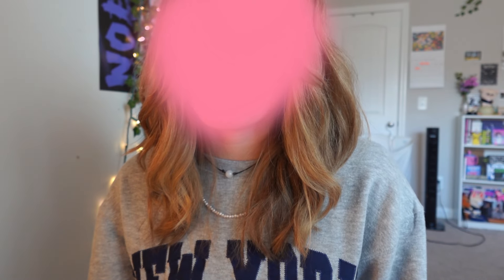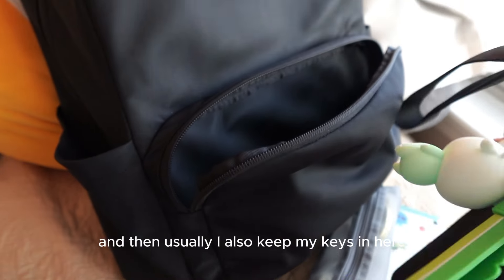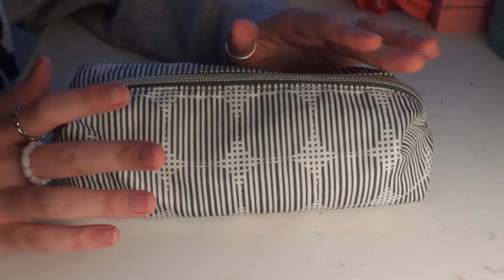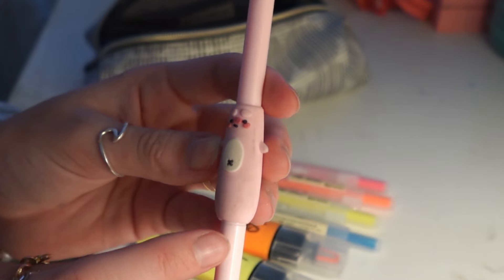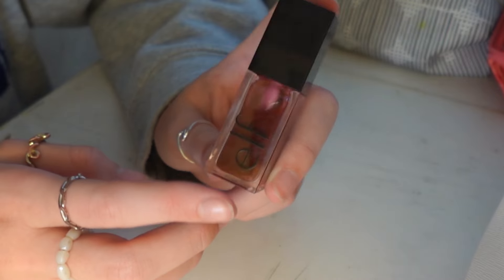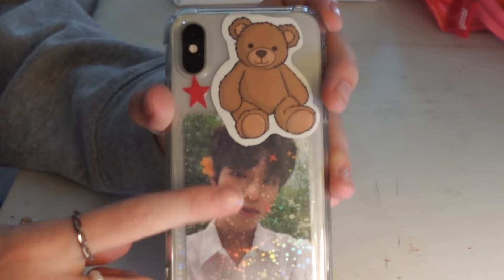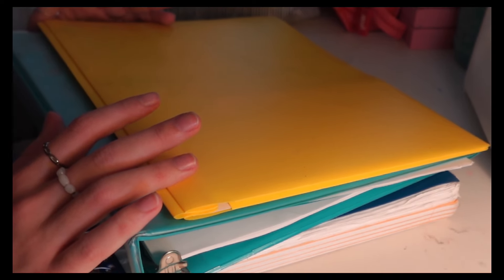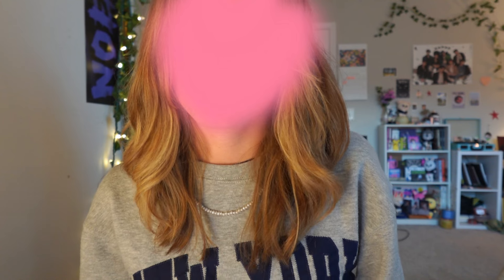What's In My School Bag?📚| stationary, organization, back to school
This is what I keep in my backpack for high school!!
I know a lot of people have different back to school seasons, but I thought this would be a good and helpful video for anyone wondering what to put/keep in their bag. Obviously you don't have to have everything I keep in my bag, figure out what works for you! But this is just what I keep in my backpack and what is necessary for most of my classes. Hope you enjoy!!!

✩ i don’t show my face on camera

✩camera: SONY ZV-1F

✩editing: Capcut